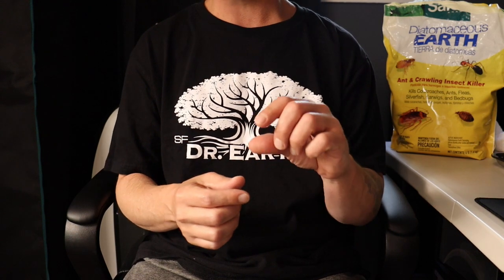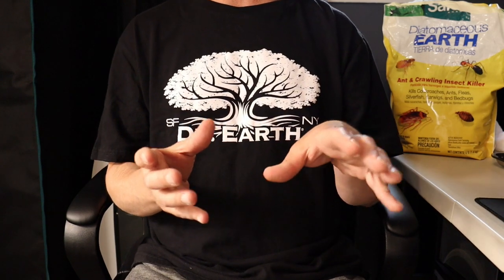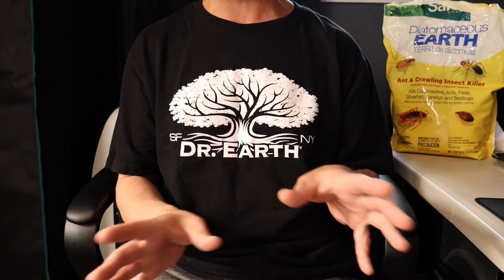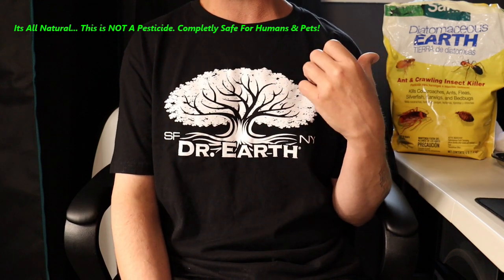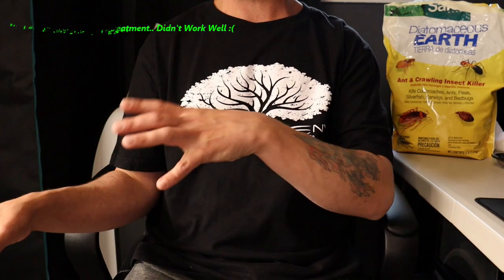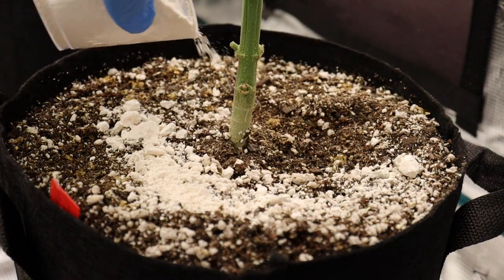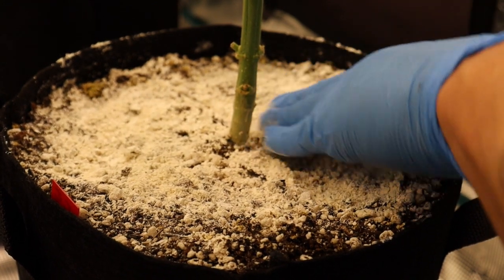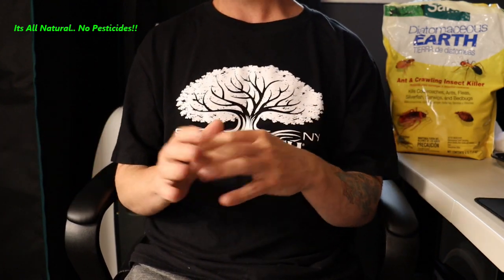2022 Natural Way To Get Rid Of Fungus Gnats & How To Prevent Them!!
Diatomaceous earth causes insects to dry out and die by absorbing the oils and fats from the cuticle of the insect's exoskeleton. Its sharp edges are abrasive, speeding up the process.

Hope you all have a fantastic week. I will talk to you all this weekend. Be Safe..

Wanna see more?

Diatomaceous Earth -
Yellow Sticky Cards -